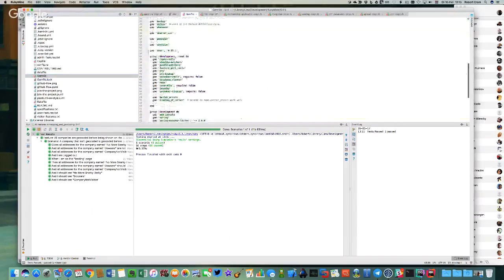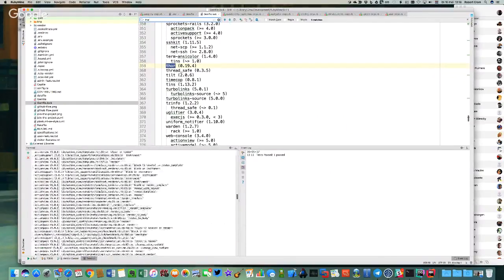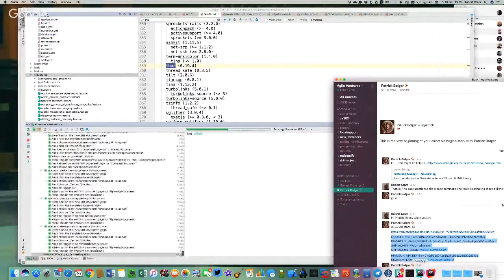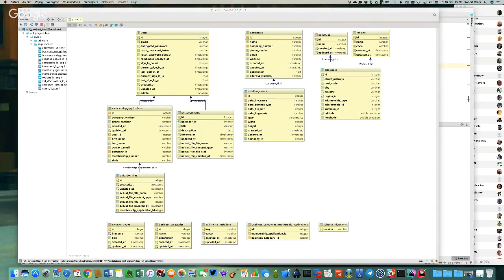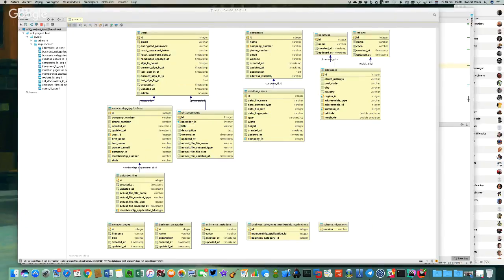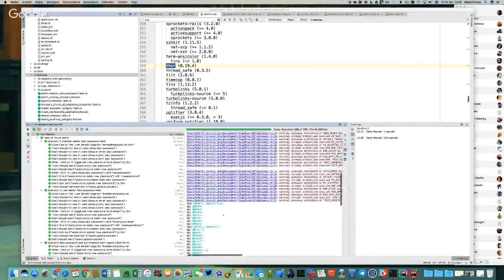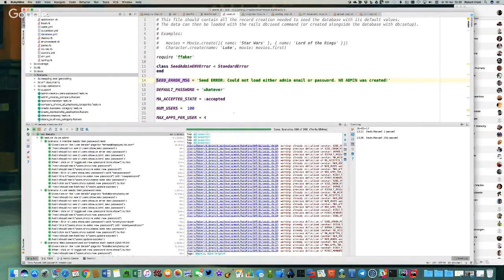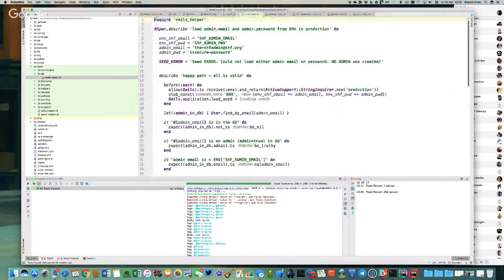PairProgramming on SHF Project